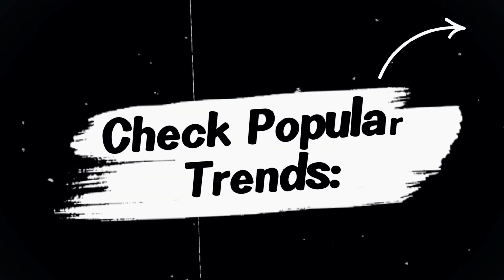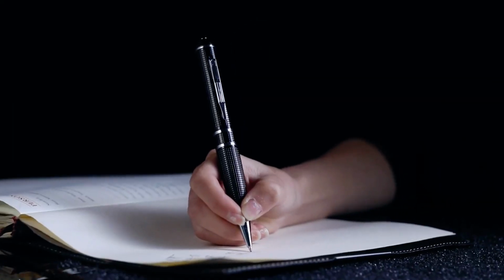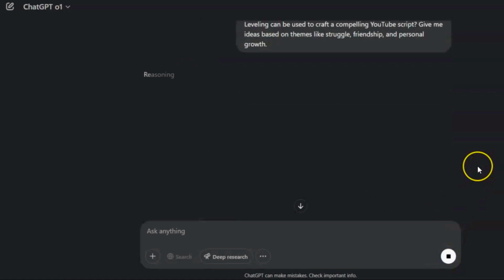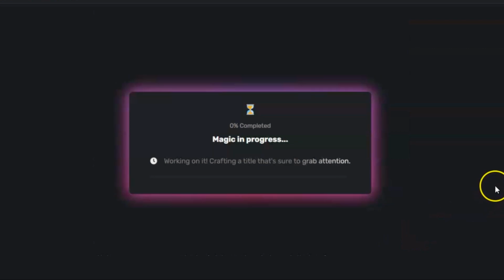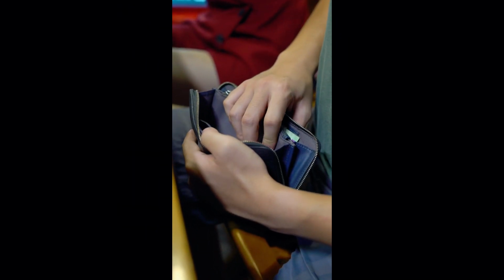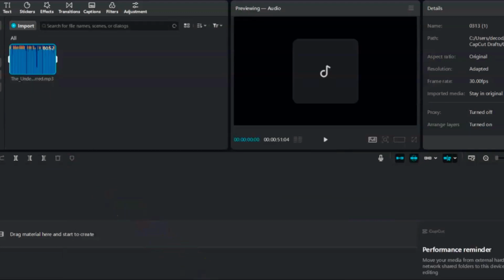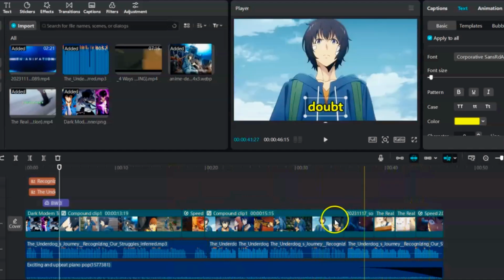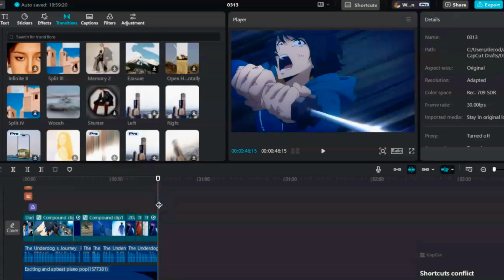How to Upload Viral Monetizable Anime Videos on YouTube without copyright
Imagine this: you post a single anime-related video on your channel, and—BOOM—it racks up thousands, even millions of views. Not only that, but your YouTube dashboard starts showing dollar signs that could pay for your dream vacation or maybe even your first car. Sounds amazing, right?

Stick around, because today I’m going to spill all the secrets you need. We’re talking everything from picking the perfect anime to editing your footage so it’s safe under YouTube’s rules. And trust me, this is simpler than you might think—especially if you follow the steps carefully. So buckle up, because by the end of this tutorial, you’ll have the exact roadmap to upload your own anime content on YouTube, avoid copyright problems, and potentially earn big bucks from AdSense. Let’s dive right in!

How to Upload Viral Monetizable Anime Videos on YouTube without copyright 2025,How to Upload Viral Monetizable Anime Videos on YouTube without copyright 2025,How to monetized anime edits channel and amvs .. short explaintion,The New Best ways to avoid copyright on Anime and movie uploads to Youtube,Avoid copyright claim on anime videos with this method ( Capcut editing Tutorial ),solo leveling season 2